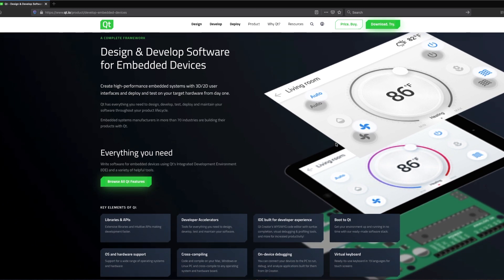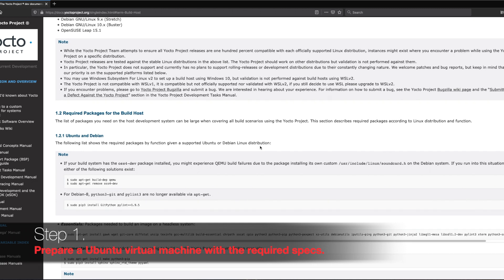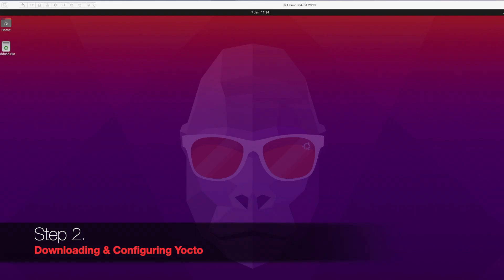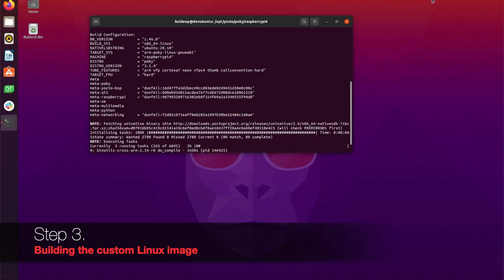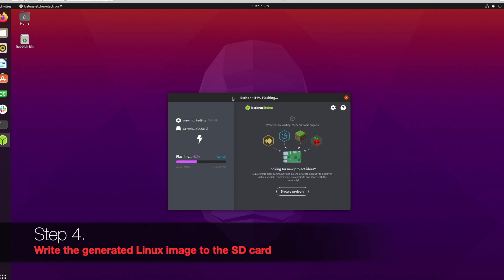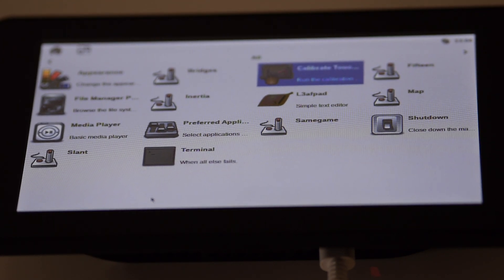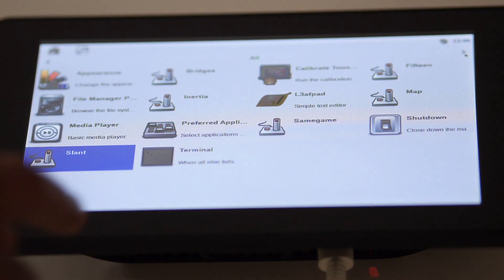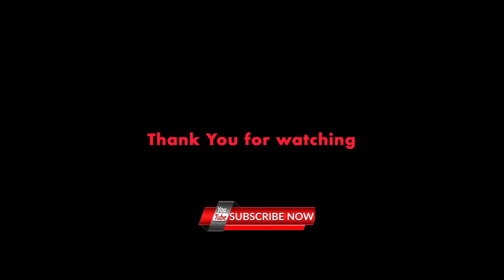Touchscreen Tutorial 1: Create your own custom embedded linux distribution for Raspberry Pi 4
This the first tutorial in a series of tutorial to demonstrate how to professionally deploy Qt or any other GUI applications on the Raspberry Pi 4. In this tutorial we will create a  custom linux distribution using Yocto and boot the Pi with it. This is to get our feet wet with Yocto and prepare for the forth-coming tutorials where we create a feature rich light weight embedded linux to deploy our application.

Please make sure to watch the 2nd tutorial as well